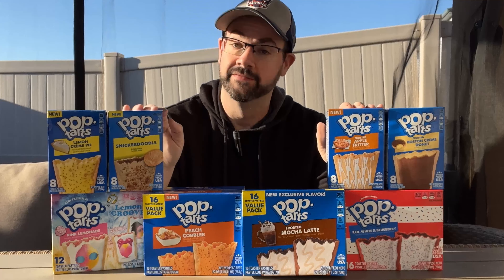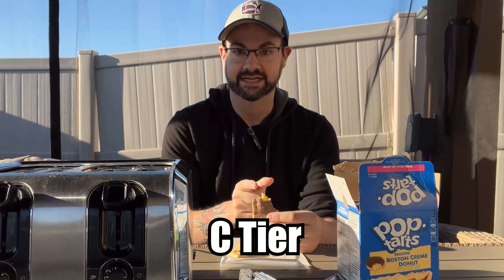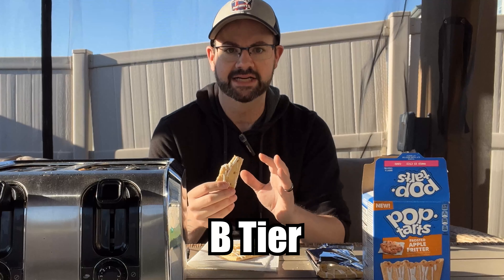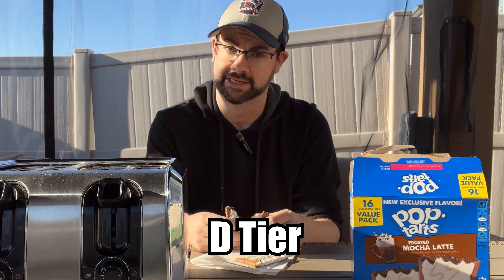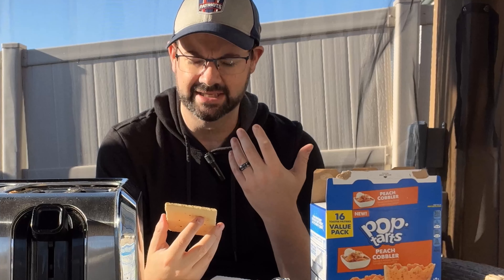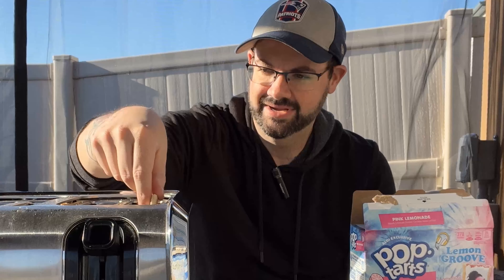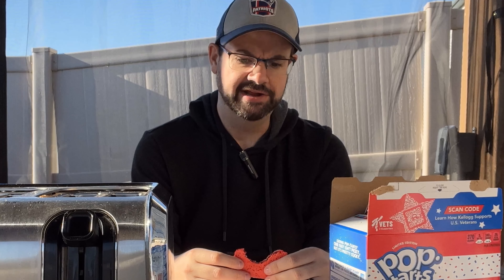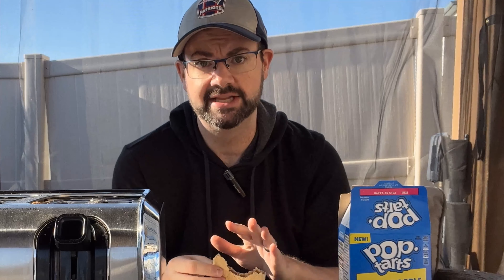Ranking every 2022 limited time Pop Tart E195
Taste test and tier ranking of every 2022 limited time Pop Tart!

- Boston Creme Donut
- Frosted Apple Fritter
- Frosted Mocha Latte
- Lemon Creme Pie
- Peach Cobbler
- Pink Lemonade
- Red White and Blueberry
- Snickerdoodle